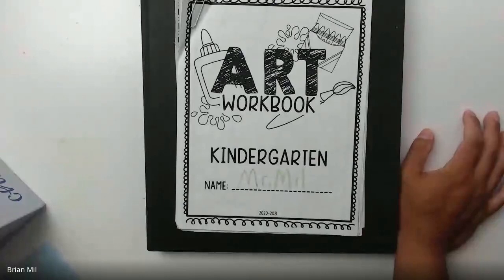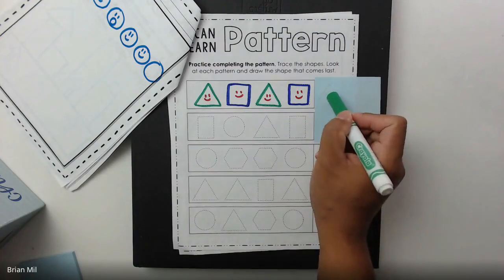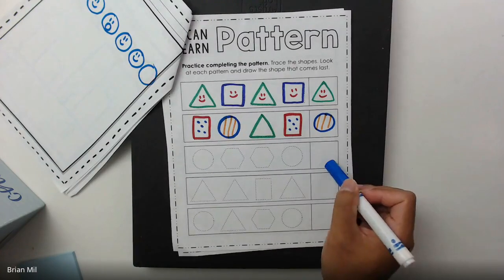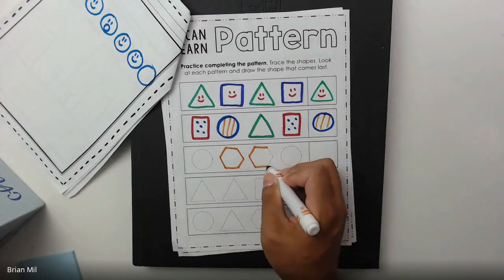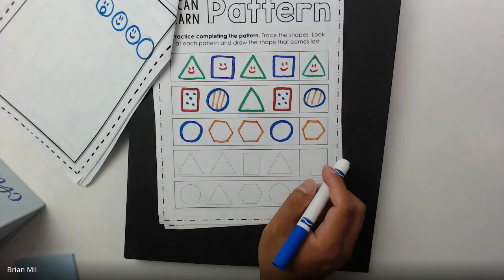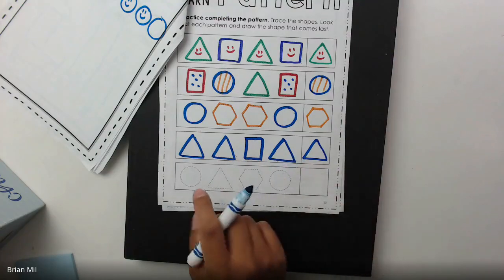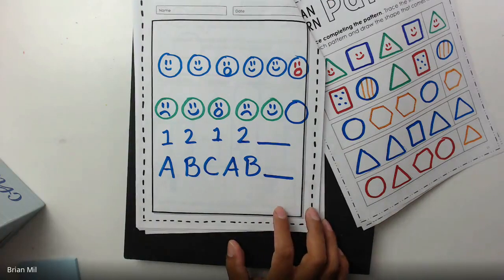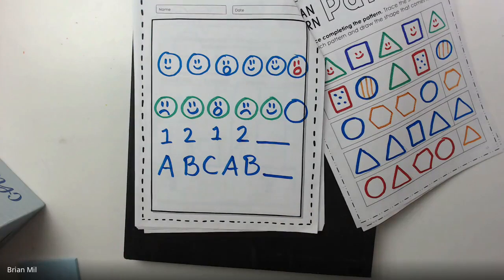Kindergarten Week 8 Recap: Homestead Elementary